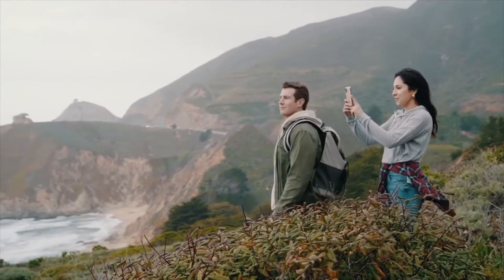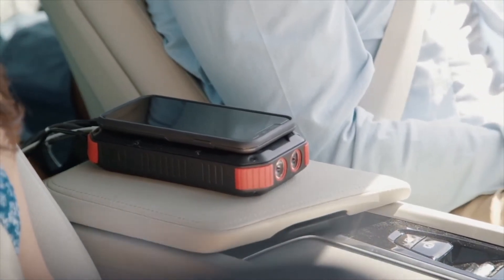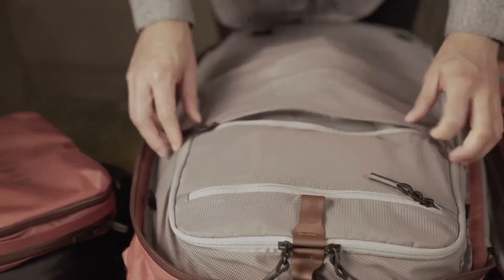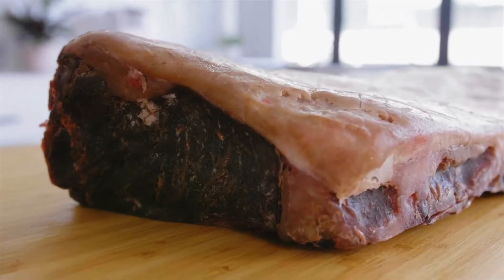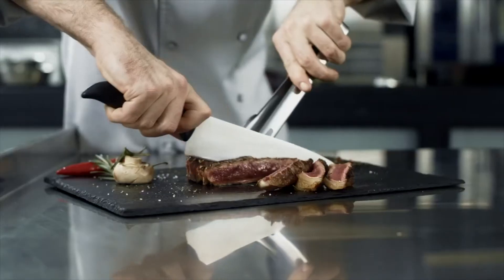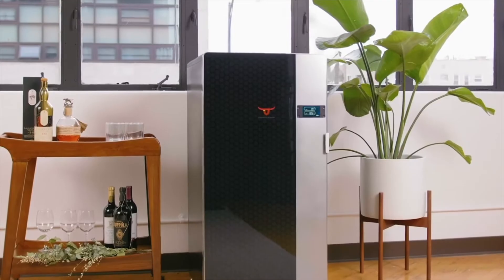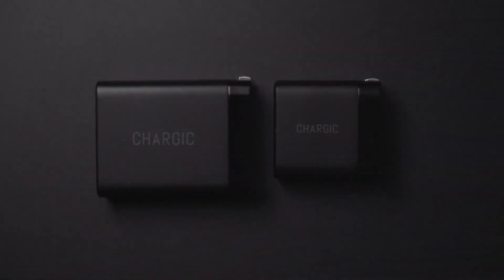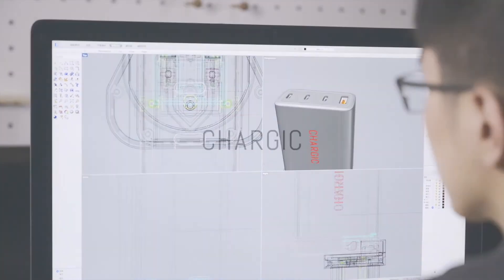Top Gadgets you can preorder on Indiegogo | Trending Most Popular Gadgets May 2020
Upcoming gadgets you can preorder on Indiegogo

Harbor: IP65 Wireless Solar Power Bank with Light
Waterproof Dust-Proof | 30,000mAh | Wireless Charging | 30hours Flashlight | Power 6 devices at once

Arris Adventure Pack & Modular Accessories
Designed to change the way that you think about travel.

Professionally Dry-Age Your Own Meat - Primo Ager
Age your own high-quality, delicious dry-aged meat easily, effectively, and professionally at home.

AiT Smart One - the GameChanger smart desk
App-controlled smart desk - height-adjusting, fully customizable design with many built-in features.

CHARGIC, Small & Powerful 100W USB-C GaN Charger
3 USB-C & 1 USB-A | Support All Fast Charging Protocols | 100W & 65W Versions | International Pins